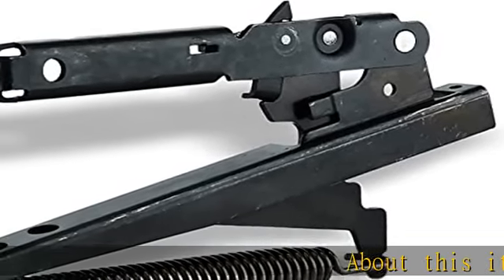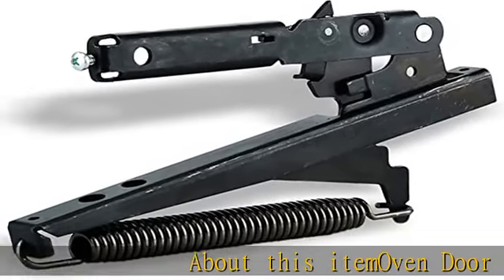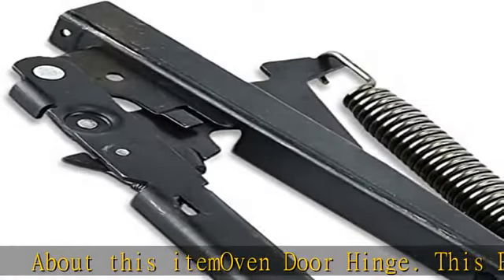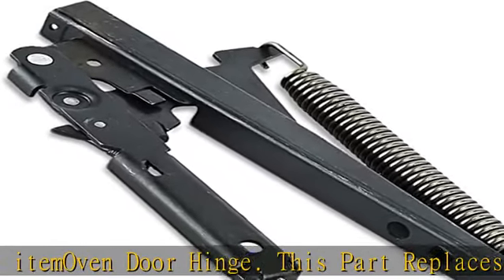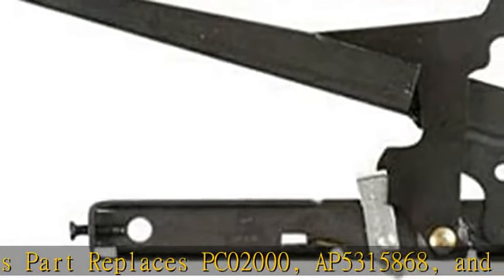Range Oven Door Hinge Exact Fit for Viking PC020007